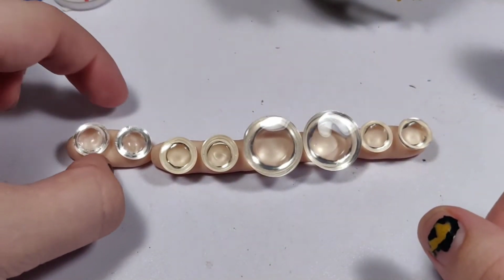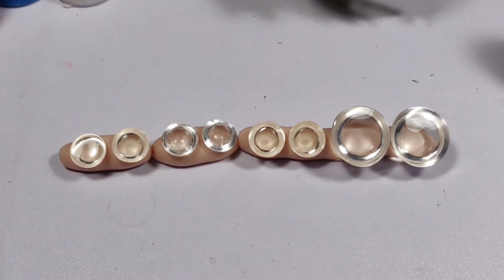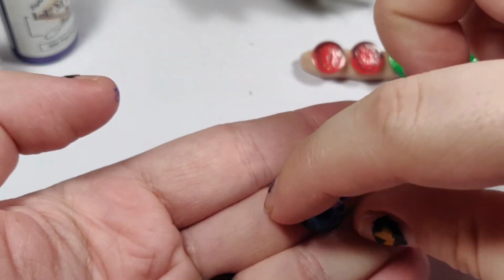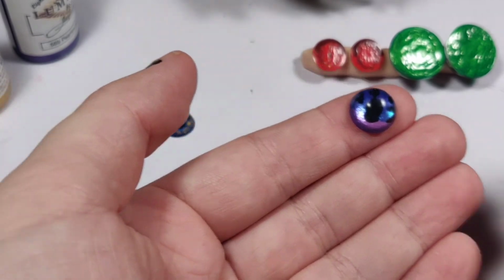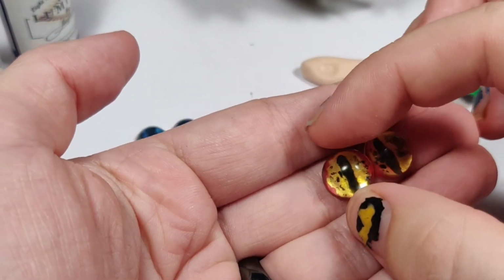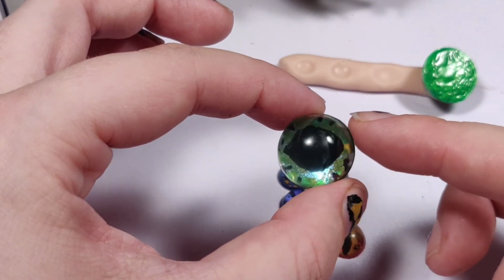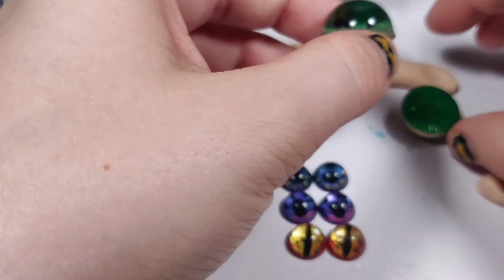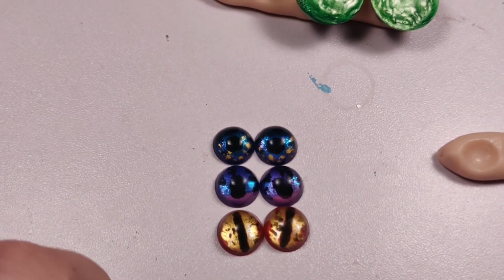Creating Shiny Eyes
so this is not the video that was supposed to happen. and it's a day late. sadly my laptop decided it wanted to not work properly and I was unable to get the actual video I wanted done and posted. this was a last minute last resort just to have something to post even if a bit late. I do like how they all came out though. they were relaxing to make so that was nice.